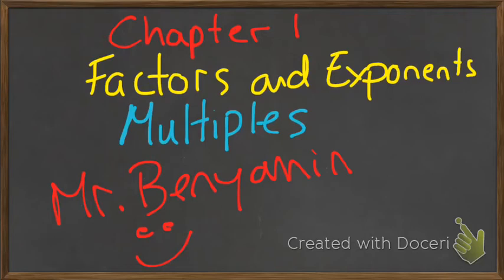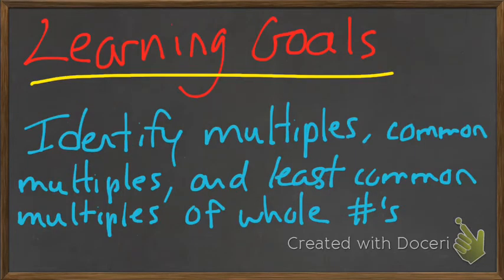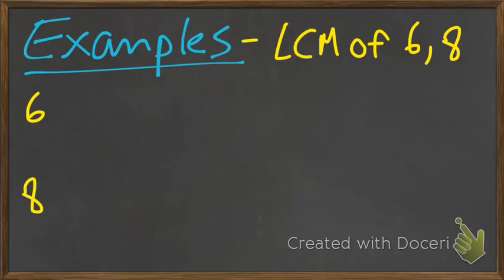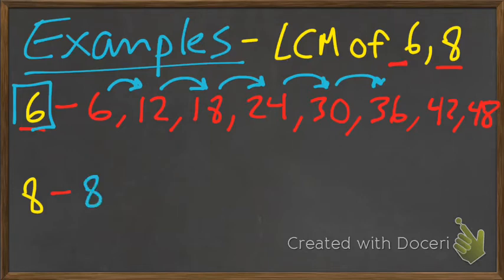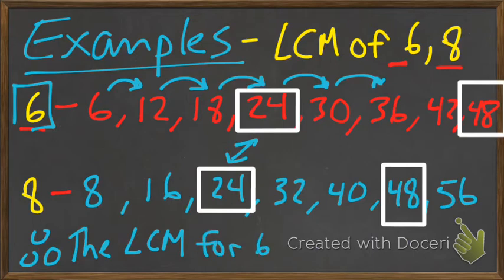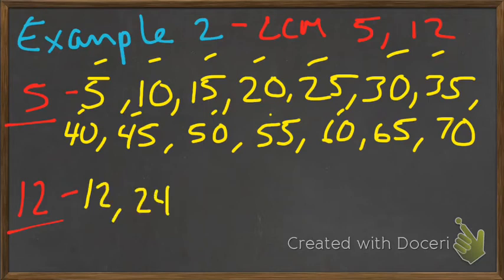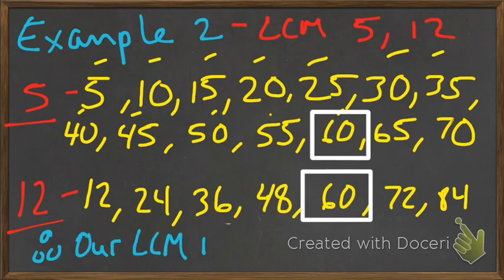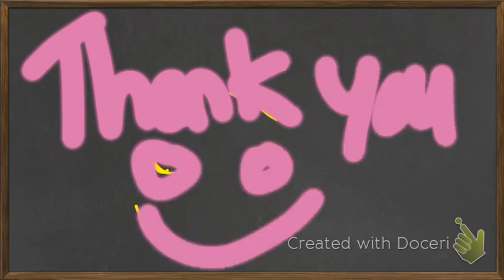Chapter 1 - multiples - LCM